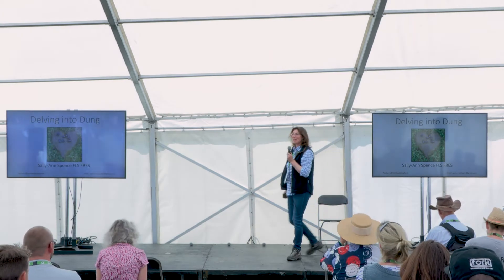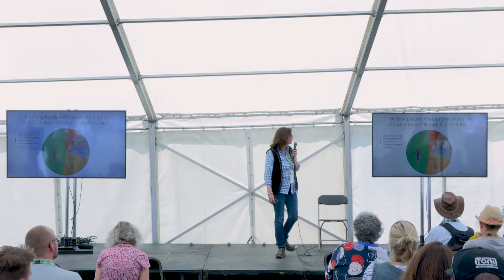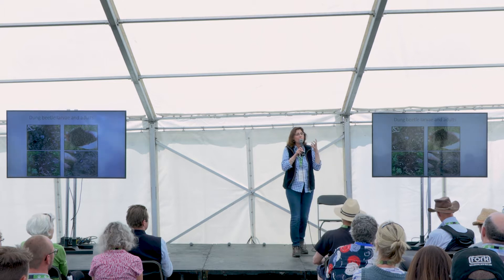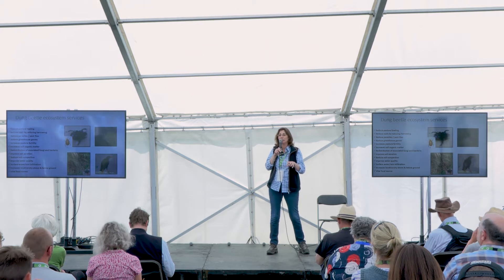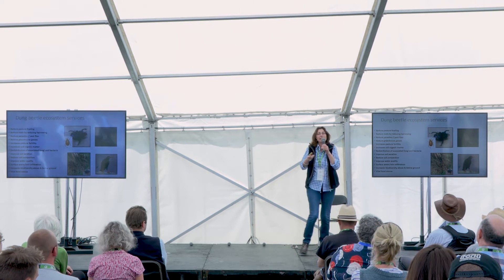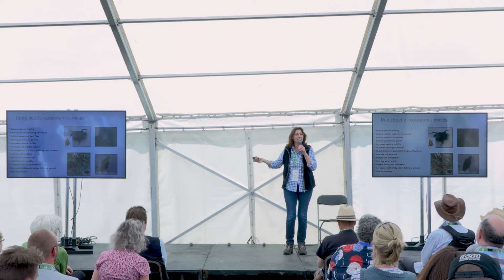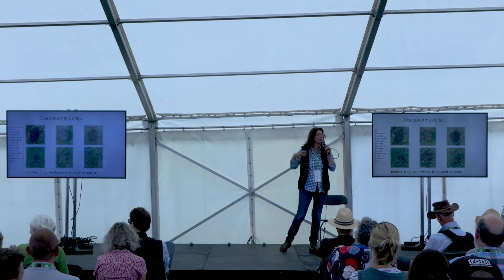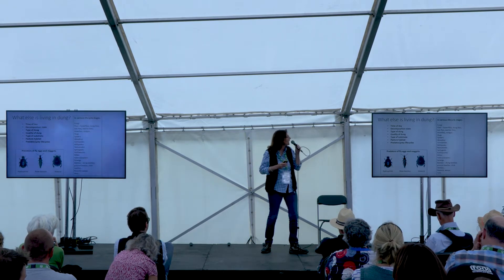Delving into Dung - Groundswell 2021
Entomologist & livestock farmer Sally-Ann
Spence from Dung Beetles for Farmers will be
focusing on our native dung beetles, often
overlooked and undervalued. This lecture will
help you appreciate the positive impact of these
insects and enable you to make informed
decisions on your management for their
conservation.

Speaker: Sally-Ann Spence